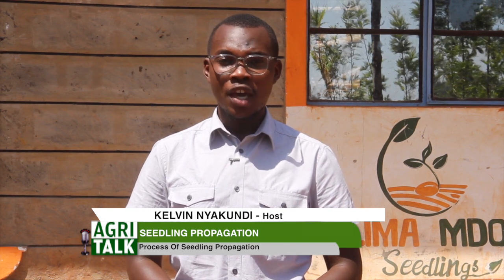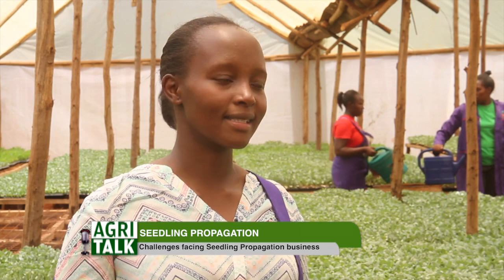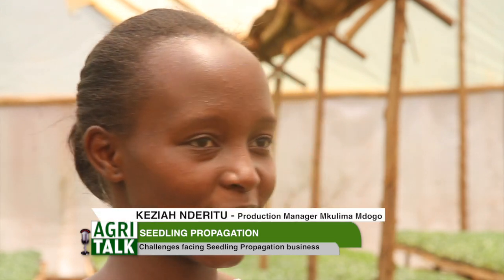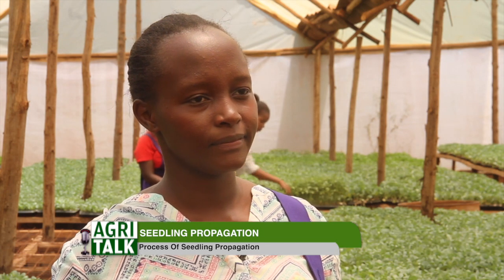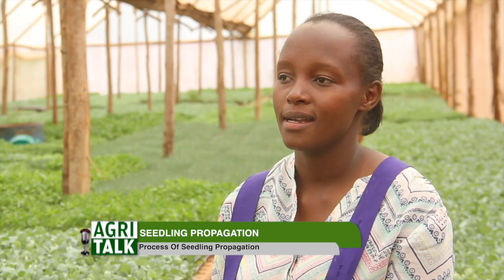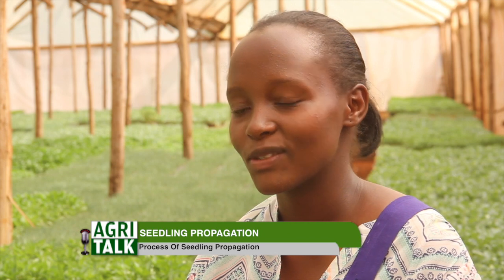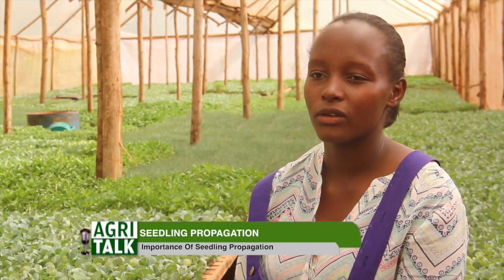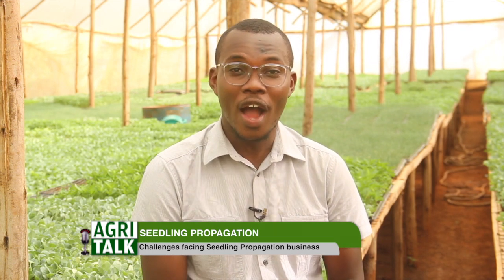Process of seedling propagation and the importance - AgriTalk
SMS: 22071